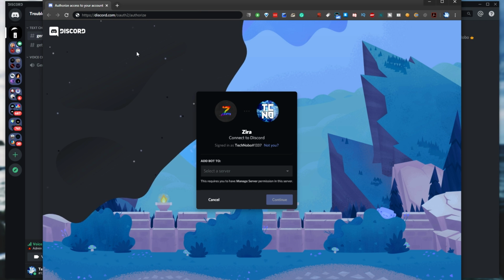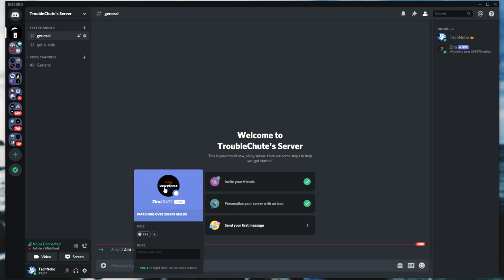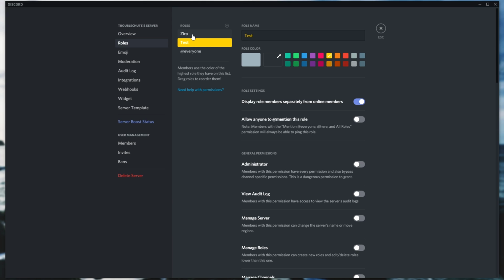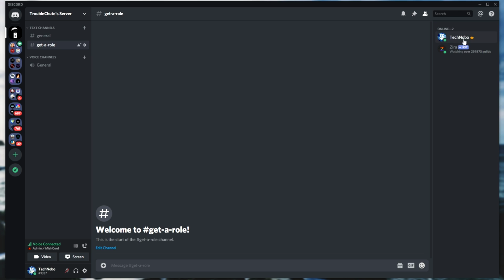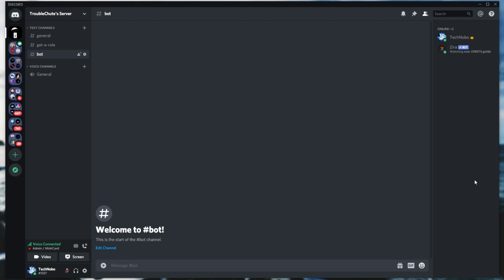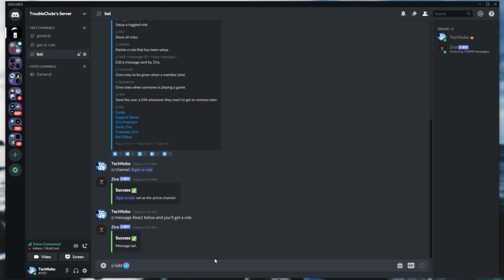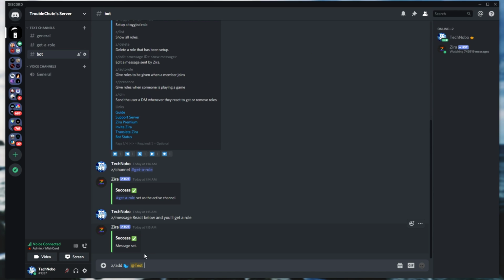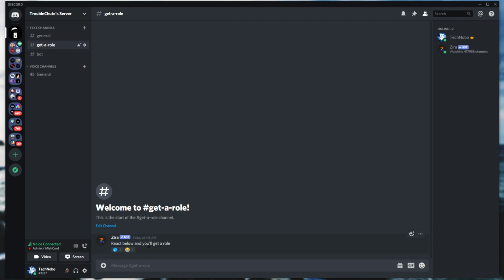Discord: Add 'React for Role' Easily! Simple quickstart guide!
Want to give roles out to new users who react to a message? Well, it's super simple and there are tons of bots that can do this. This video covers adding and using the Zera bot.

Timestamps:
0:00 - Explanation
0:33 - What we're doing
0:50 - Inviting the bot
1:35 - Creating a role and channel
2:06 - Commands explanation
3:03 - Running commands
5:03 - Custom emojis
5:58 - Removing